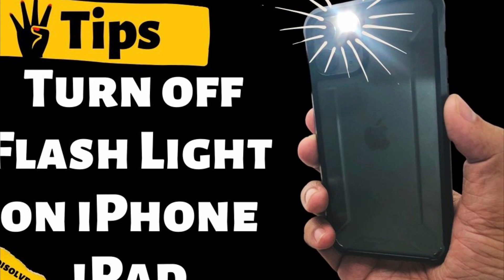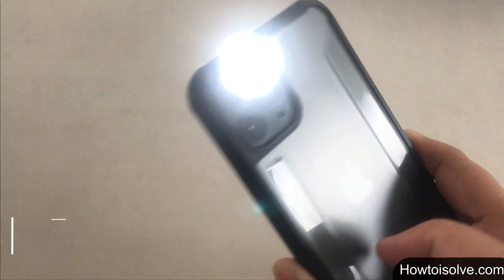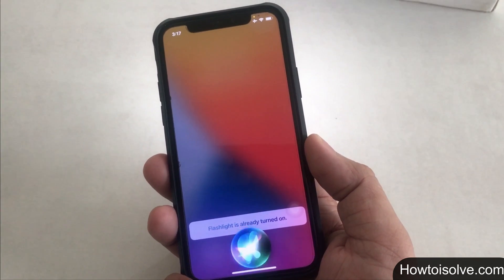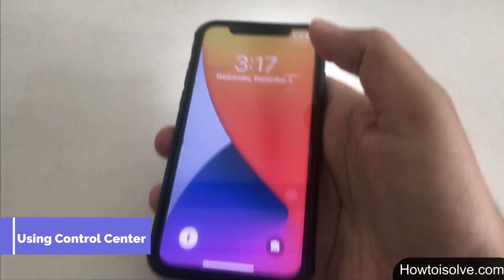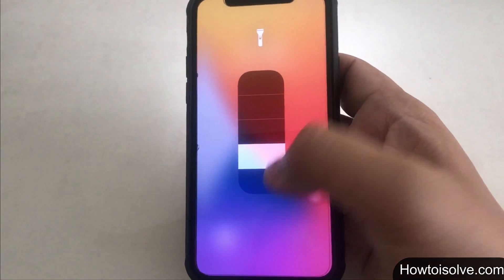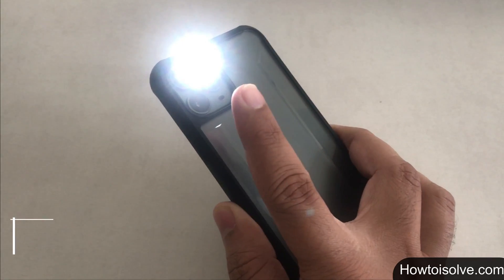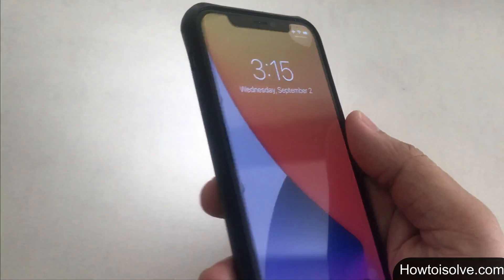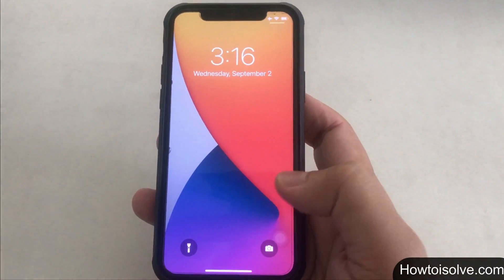4 Tips How to Turn Off Flashlight on iPhone 15 Pro Max, iPad that You Don't Know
how to turn off flashlight on iPhone 15, iPhone 14, iPhone 13 pro Max lock screen and with the control center
0:00 introduction
0:20 Turn off Flashlight on iPhone Using Siri
0:50 Turn off Flashlight on iPhone, iPad Using Control Center
1:30 Turn off Flashlight on iPhone Using Force Touch feature
1:52 Turn off Flashlight on iPhone and iPad using Swipe to the left from the right side on the lock screen
Four Ways to turn off flashlight on your Apple iPhone 13 Pro Max Mini, 12 Mini, iPhone 12 Pro, iPhone 11 and iPad (latest iPadOS).